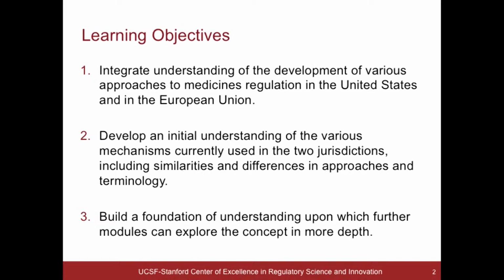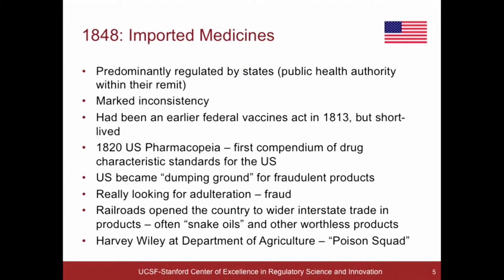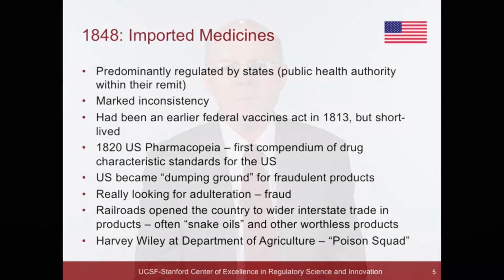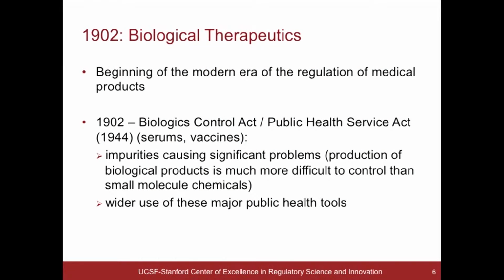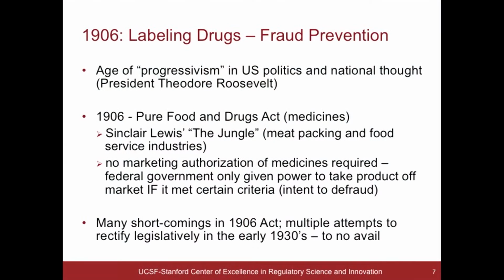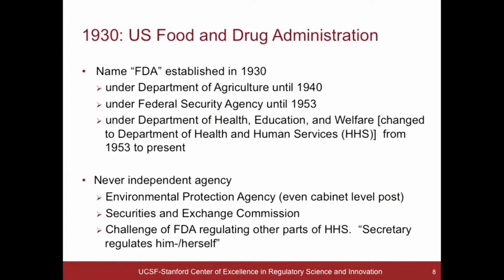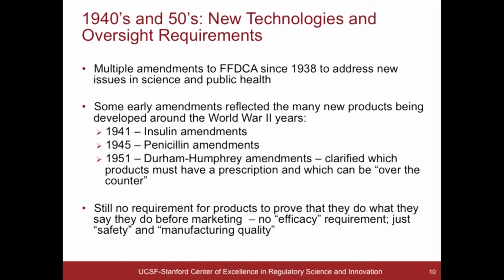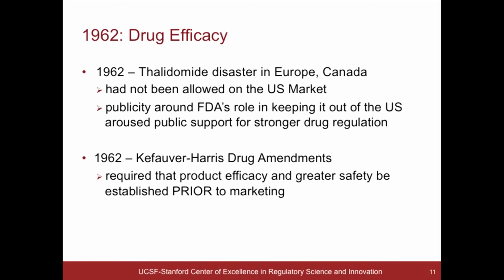01_History of Medicines Regulation in High Income Countries